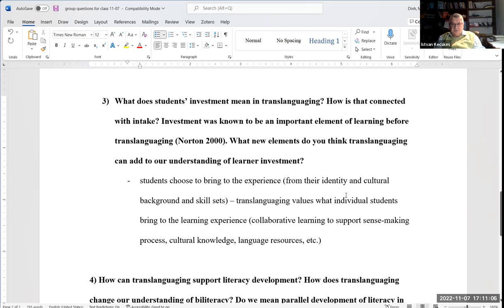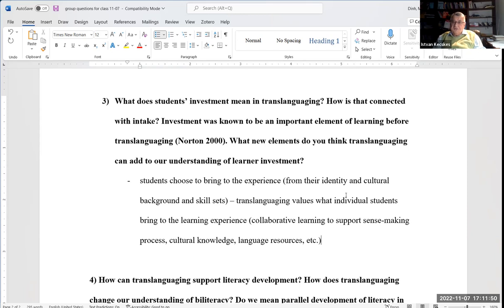Translanguaging Lecture 6 Teacher Pedagogies and Translanguaging